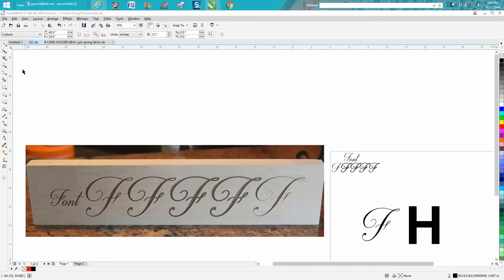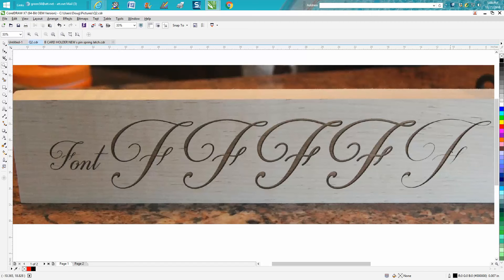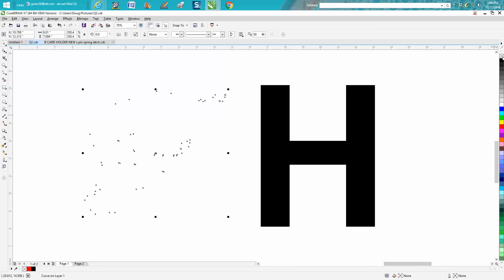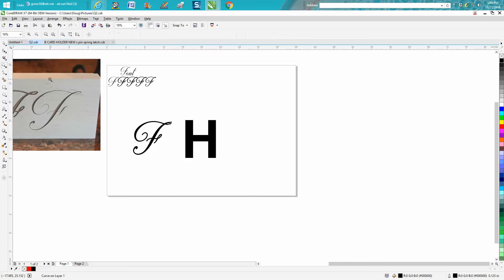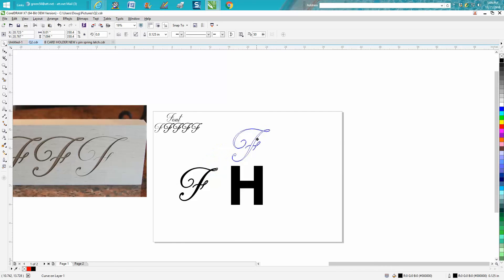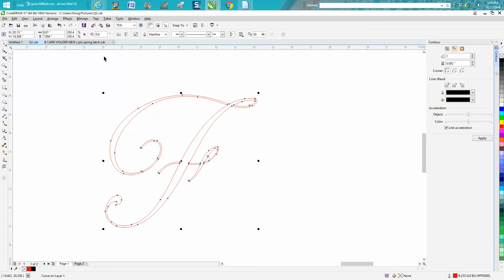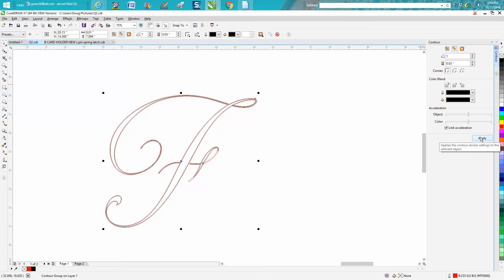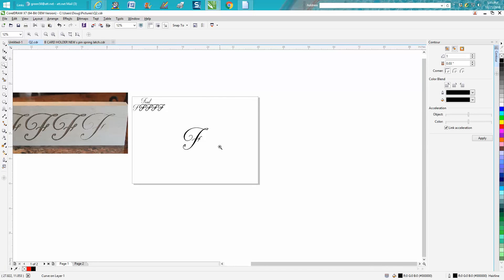Corel Draw Tips & Tricks make your font thicker and thinner